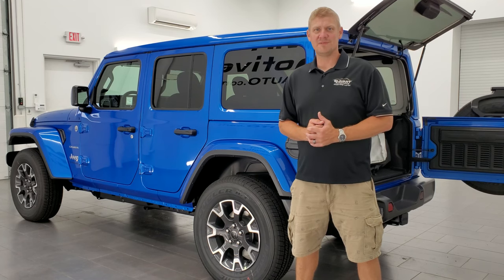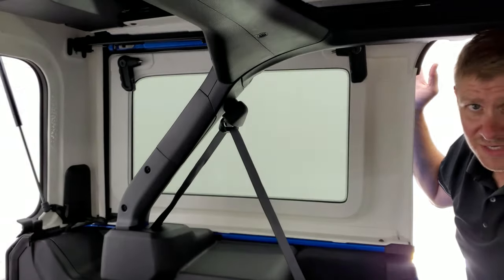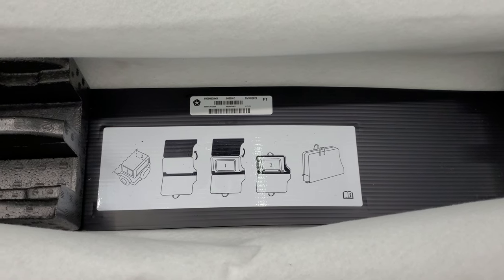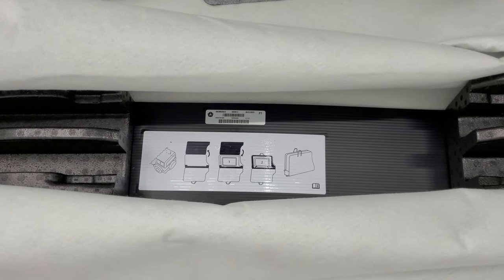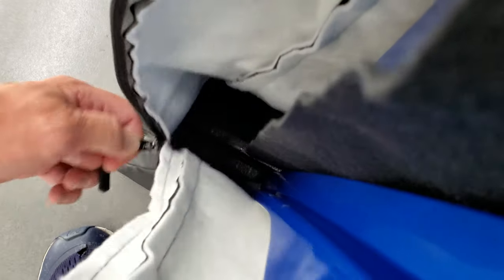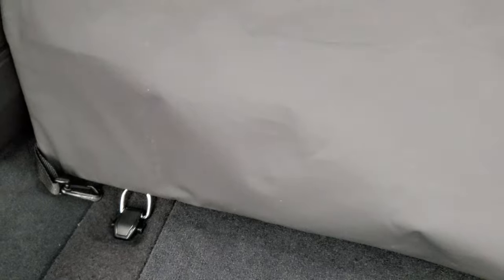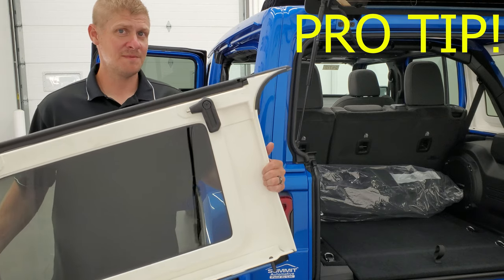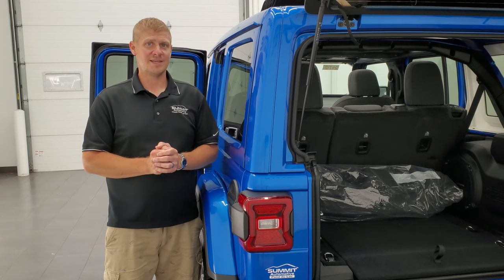HOW TO REMOVE SIDE WINDOW REAR QUARTER WINDOWS AND STORAGE SKY ONE-TOUCH TOP REMOVAL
TODAY I SHOW YOU HOW TO REMOVE THE SIDE WINDOW REAR QUARTER WINDOWS FROM YOUR SKY ONE TOUCH POWER TOP WRANGLER